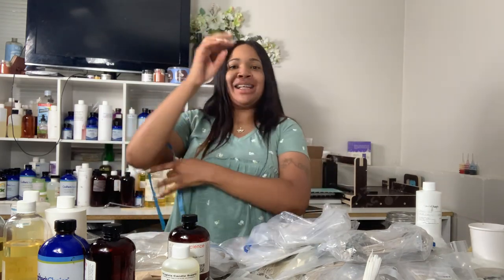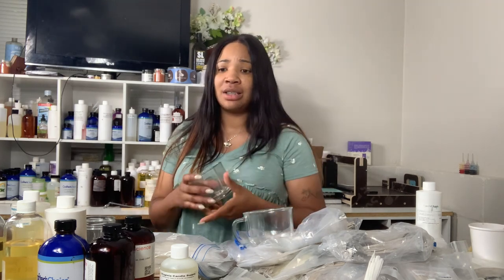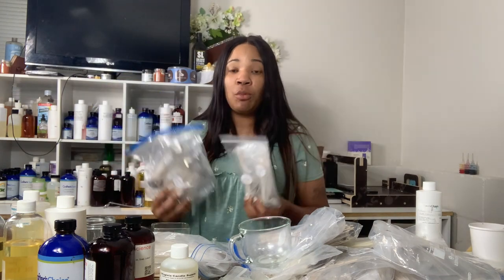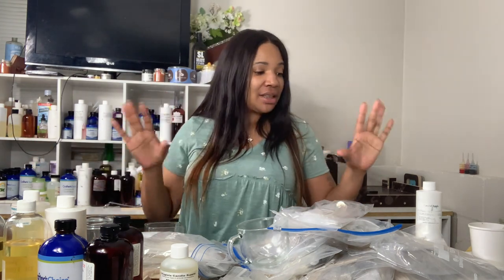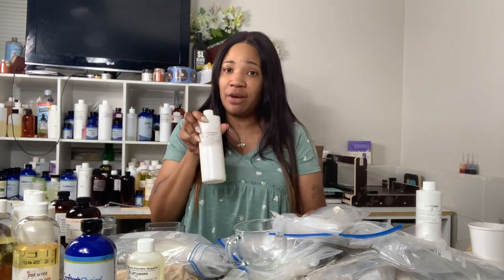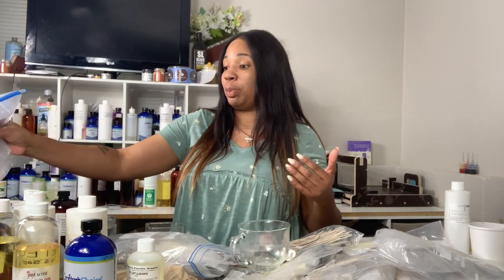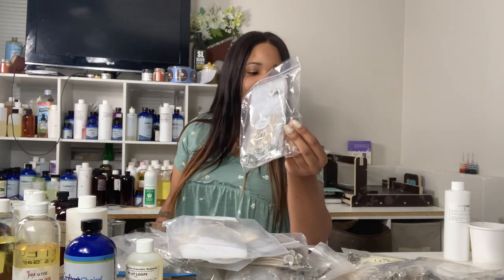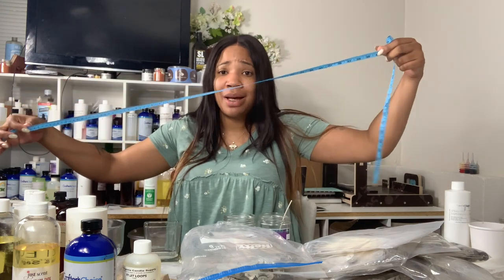Candle Wick & Fragrance Class